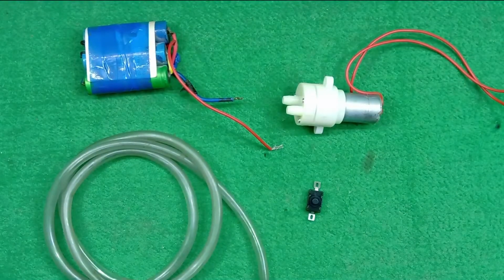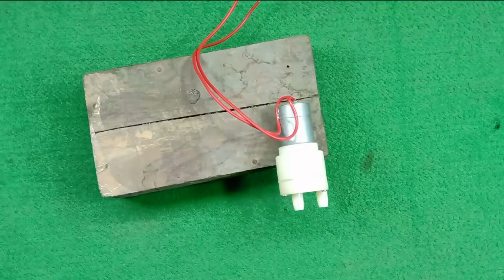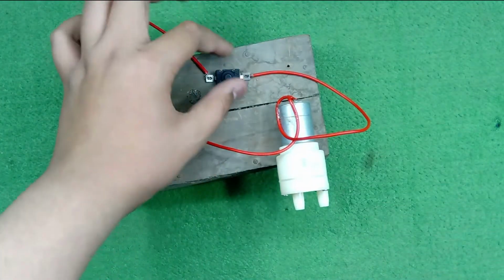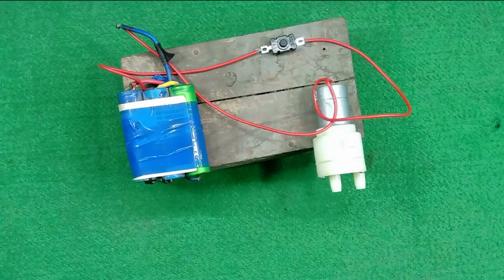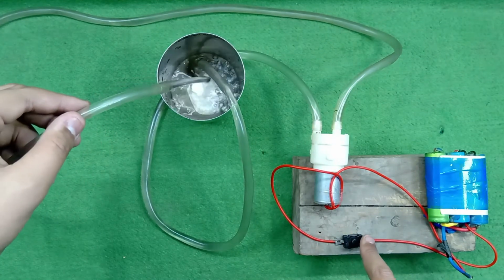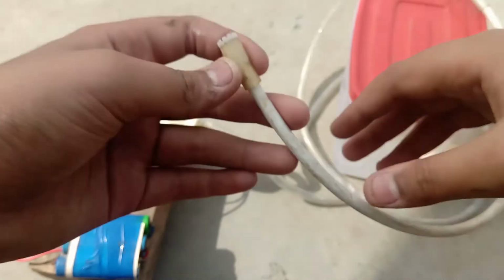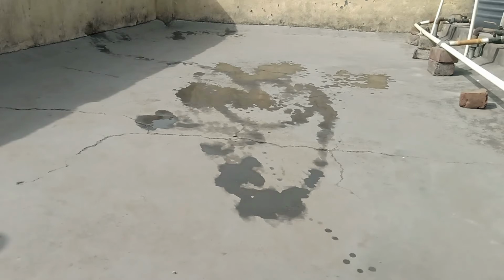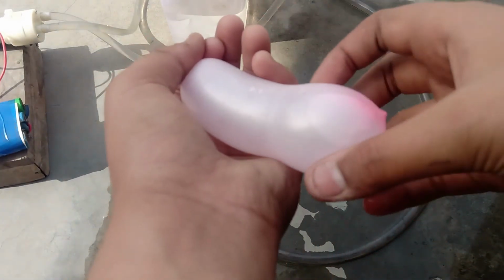How to make Homemade Pichkaari and Balloon Filler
Hello friends in this video I am showing how to make homemade pichkaari and balloon filler for my INDIANs friends as our festival HOLI comes very soon.